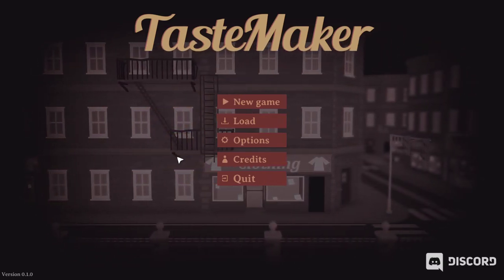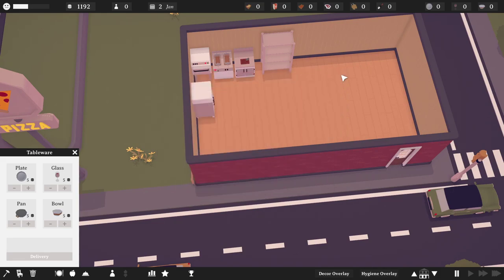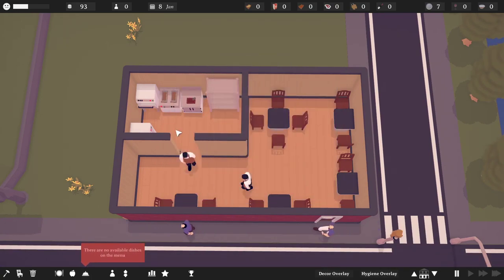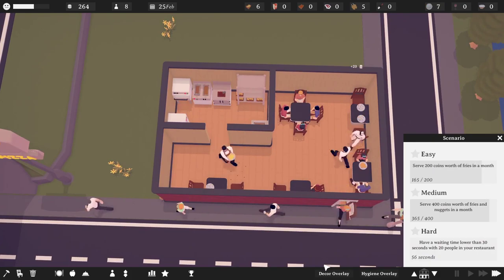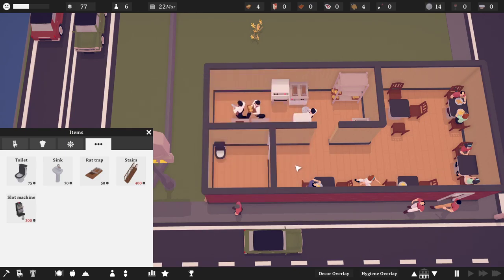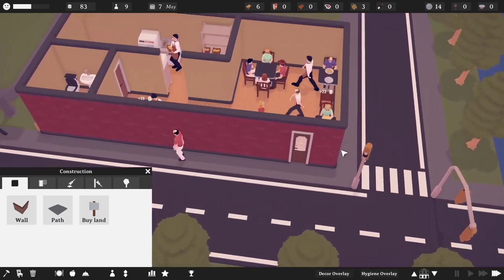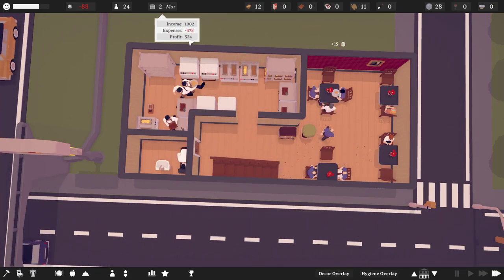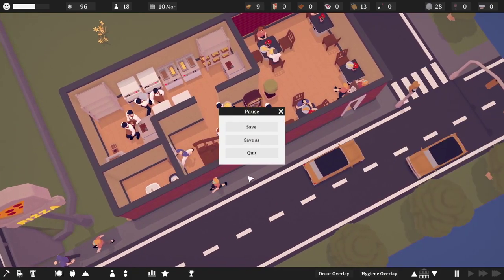I Was Born To Run A Restaurant || Tastemaker Gameplay - Ep.1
TasteMaker is a restaurant tycoon/simulator game. It puts you in charge of making your restaurant the best dining destination in town. Build and decorate, manage staff, keep your facilities clean, serve delicious food and more.

From The Anthnwam Vault! Originally published in February 2021